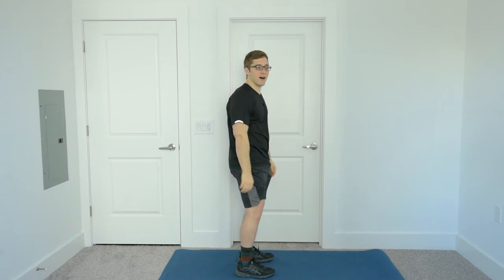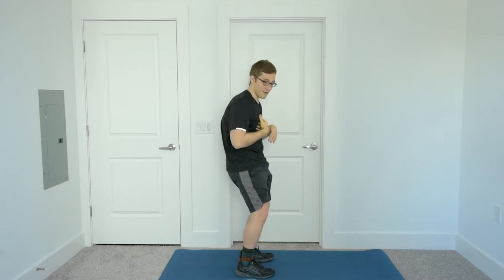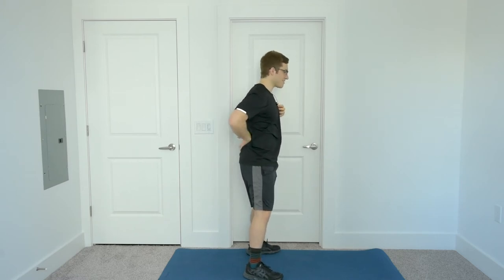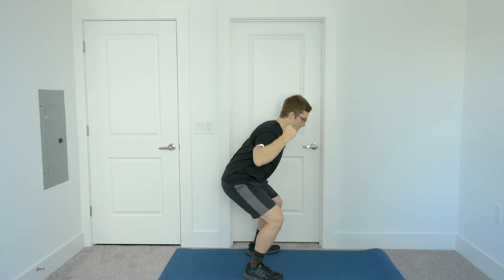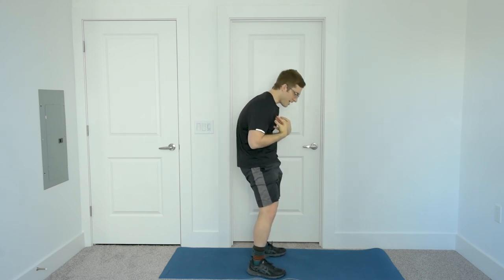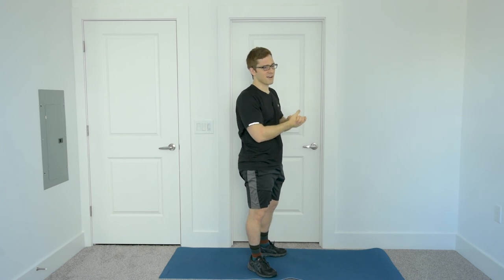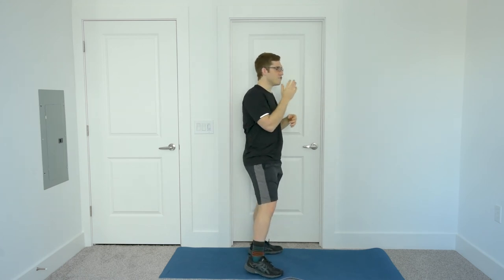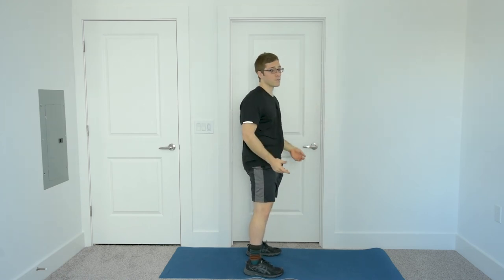Low back pain after snatches, cleans, squats, and deadlifts? Your spine is whack!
I've found that people who really like weightlifting and reading about it on the internet tend to mess up their technique in the same way.

AND they seem to always be near some kind of back pain after they squat and deadlift.

Honestly, it's even more common after snatches and cleans.

In this video, I'll walk you through what that problem is and some cues you can try next time you're squatting or deadlifting that will help you fix it.

This will take a lot of practice, but if I can unlearn these bad habits, then so can you!

OR BUY A PROGRAM
mastering.fitness/store/